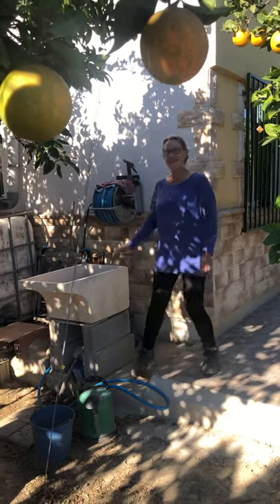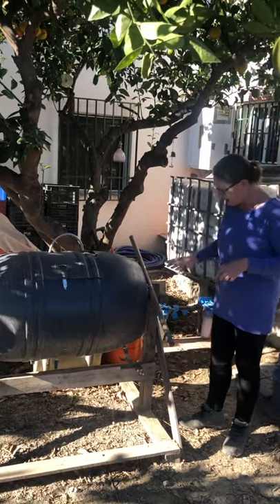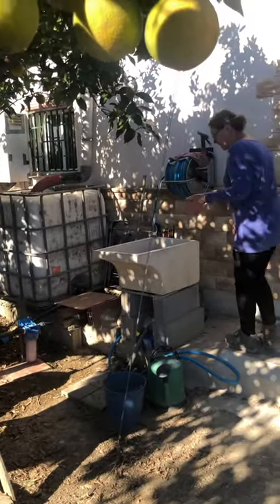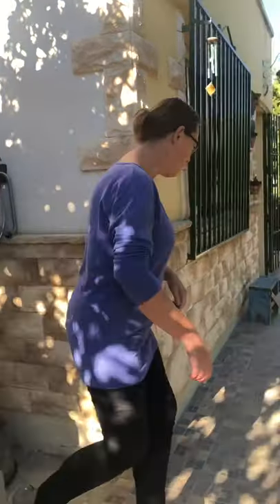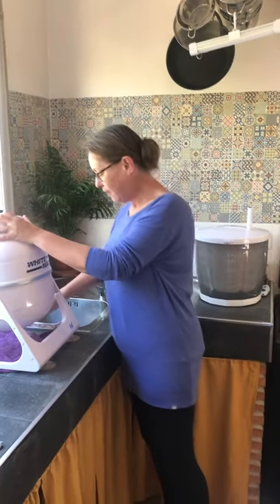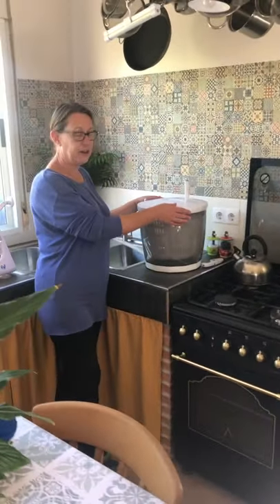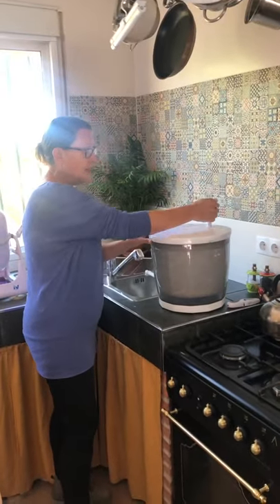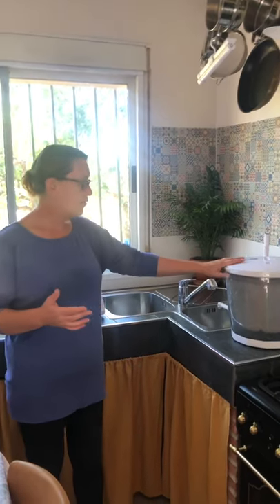Doing the washing off grid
We don’t have enough solar power here to run a washing machine, so over the last couple of years we have tried and tested various ways to do the laundry!